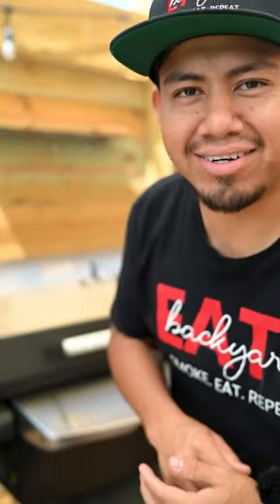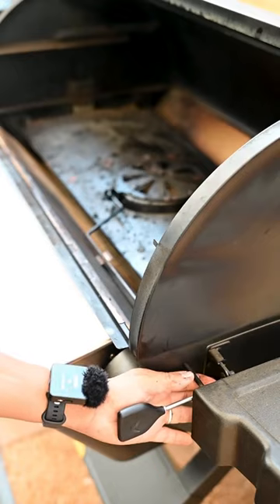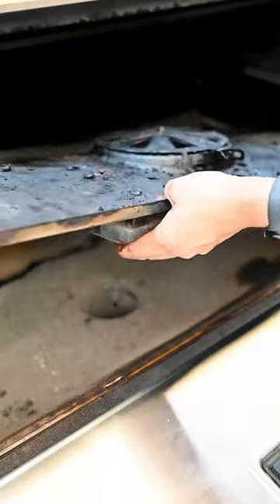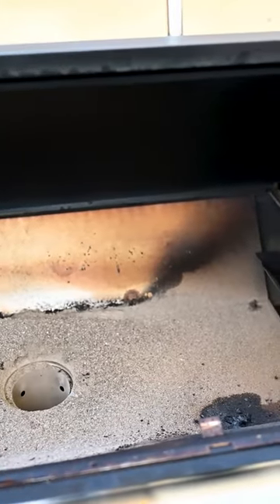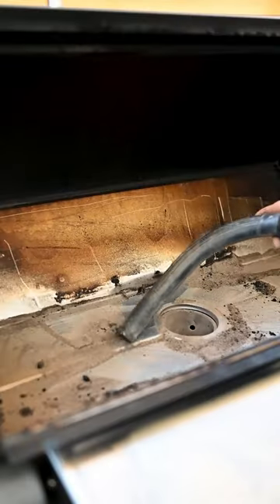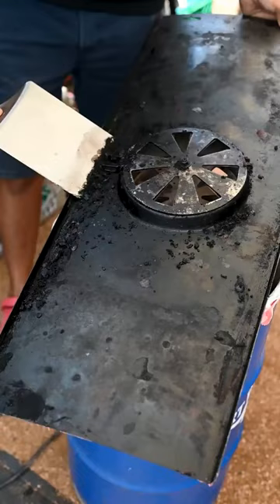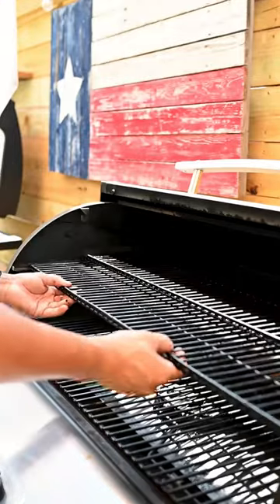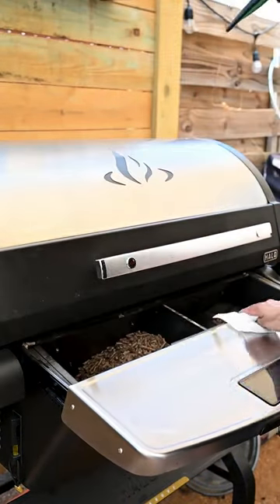cleaning out the Halo prime pellet smoker#smoker